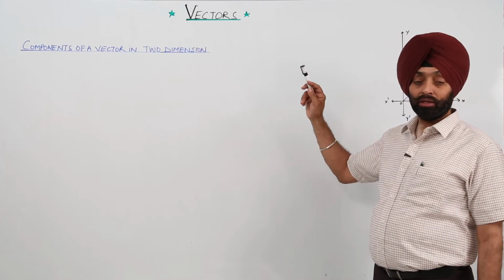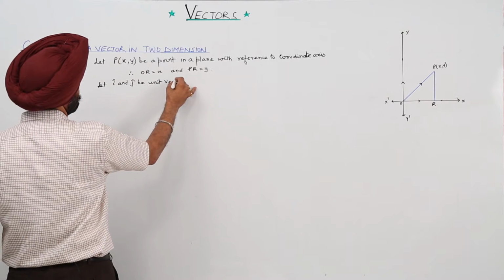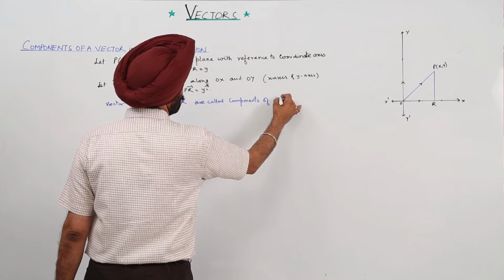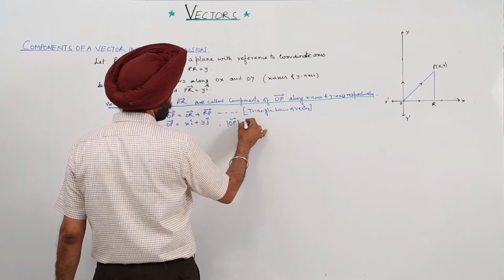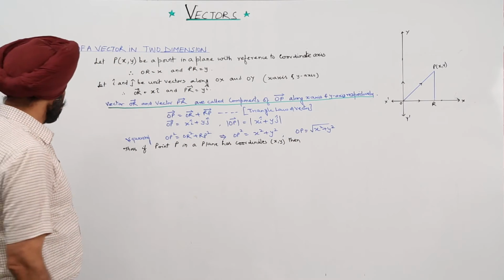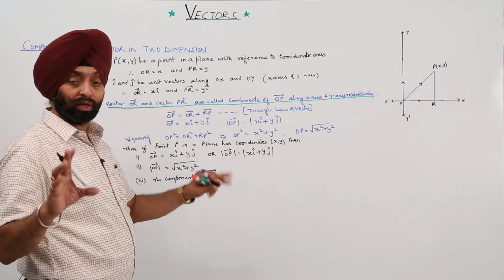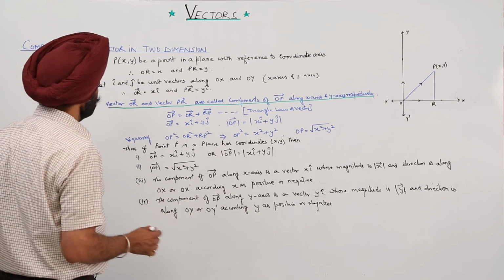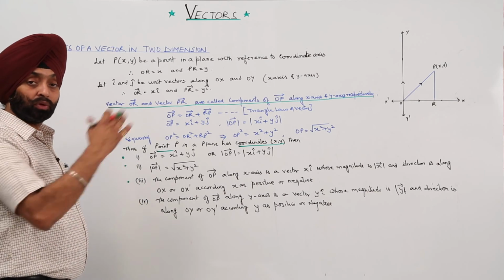Free Online Best Video l Component of a vector in Two Dimension l CBSE CLASS 12 MATH l Vectors l L38